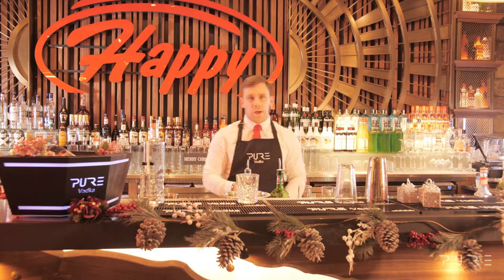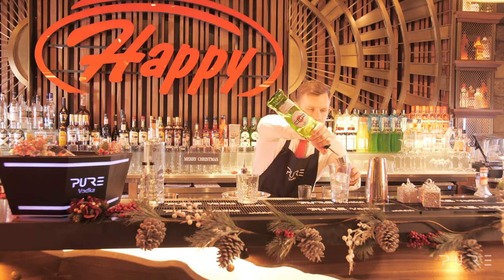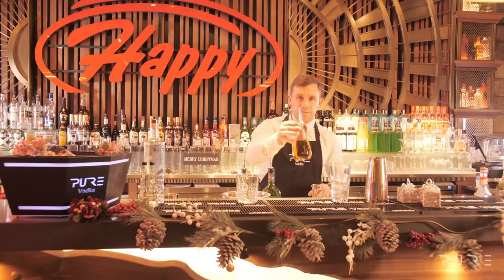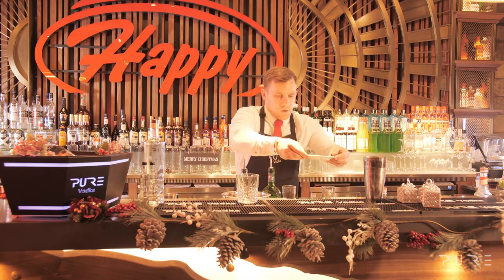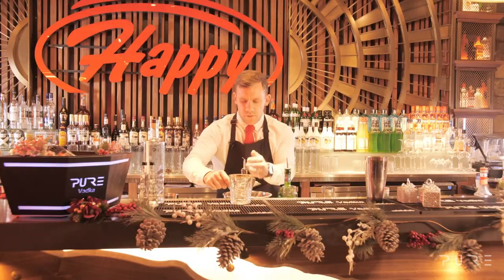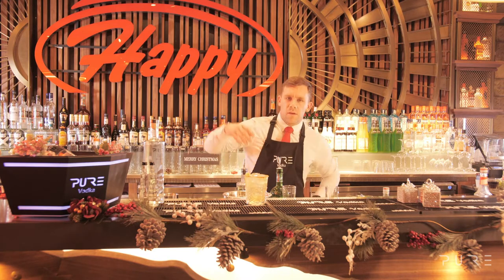How to make an Apple Crumble Cocktail - PURE Cocktail Masterclass Ep. 10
To print this recipe to follow from home go to;

This series will feature every cocktail on our website - an ever-growing list - with printable ingredients, equipment and methodology broken down for you to follow at home. Go to wmspirits.co.uk/cocktails to view all our cocktails.

Special thanks to Happy, on London's Leicester Square, for helping us film this masterclass in their bar.